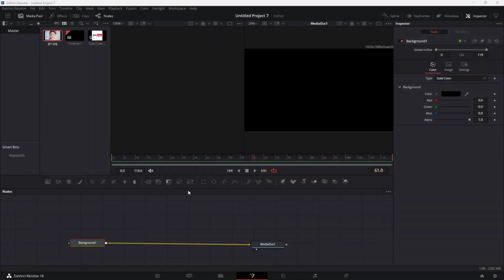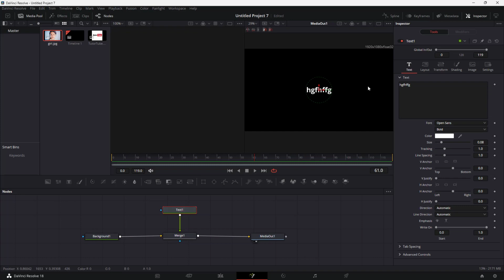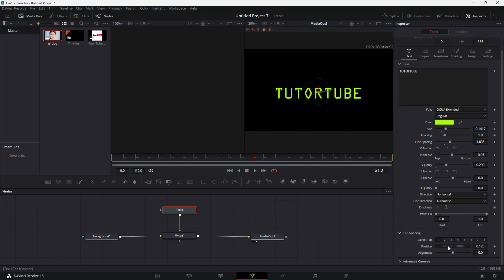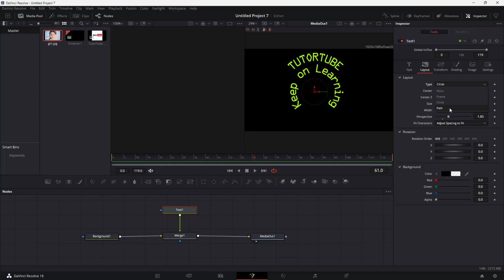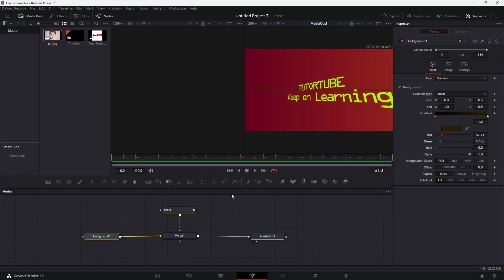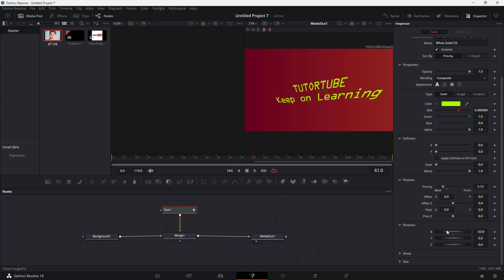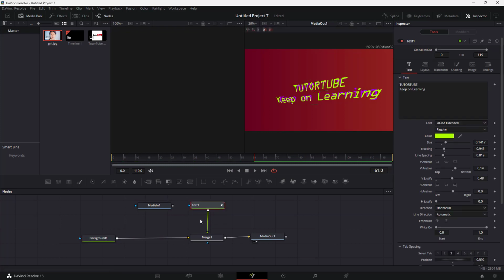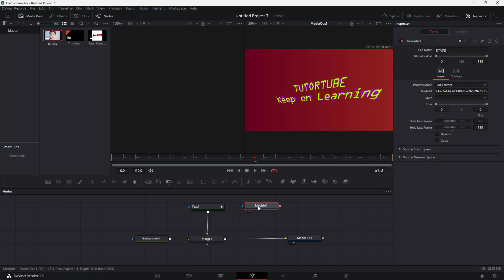Davinci Resolve Tutorial - Lesson 133 - Fusion Text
In this tutorial, we will be discussing about Fusion Text in Davinci Resolve